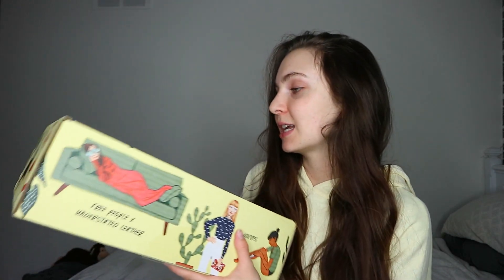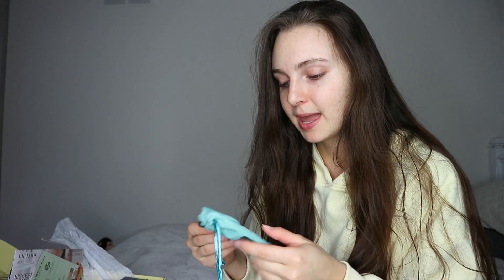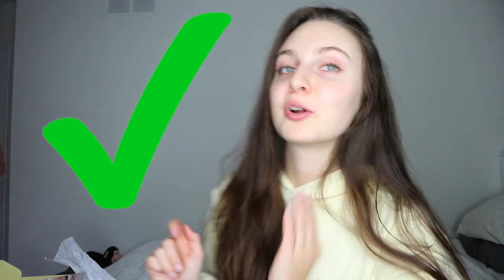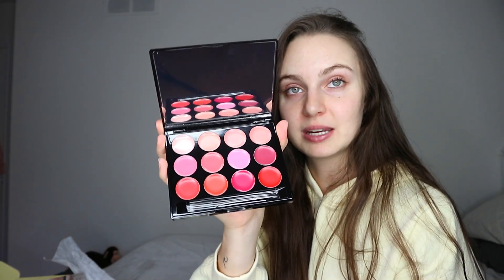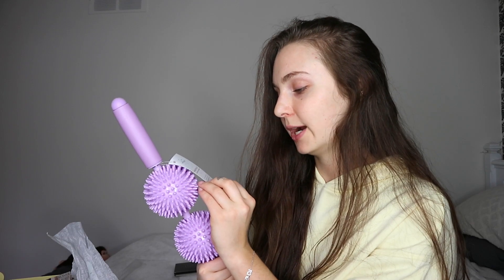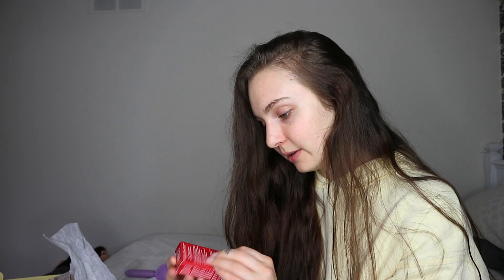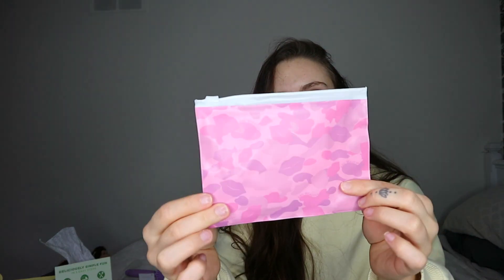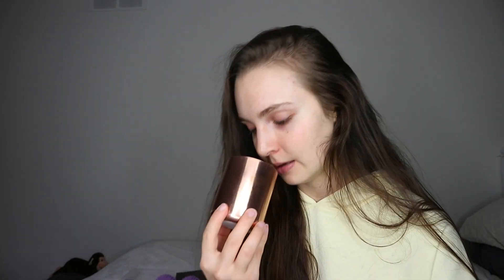SPRING 2018 UNBOXING | FabFitFun Review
I've partnered with FabFitFun for this video! You can use the code here: fabfitfun.com

♫ MUSIC
Joakim Karud - Holiday Blues